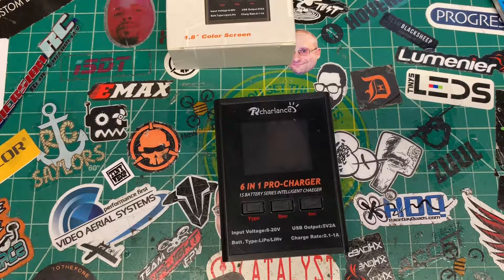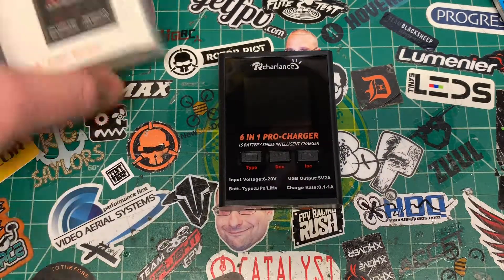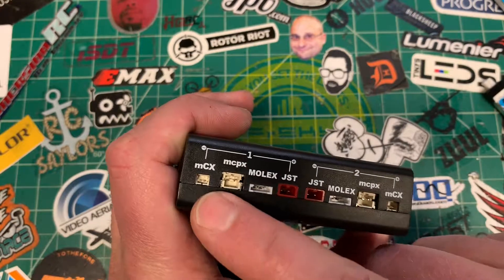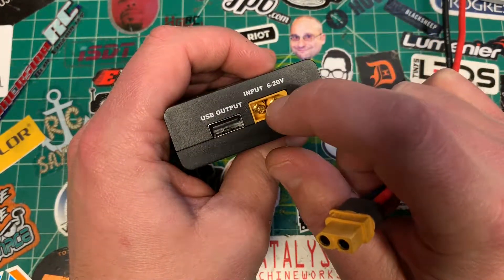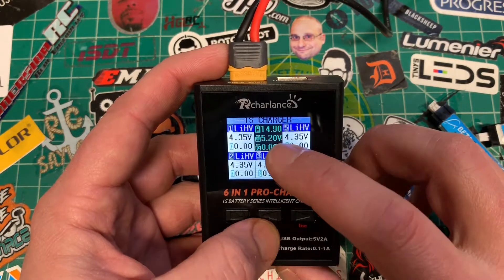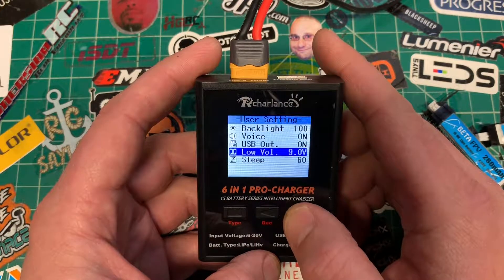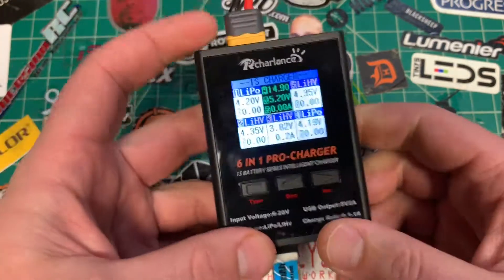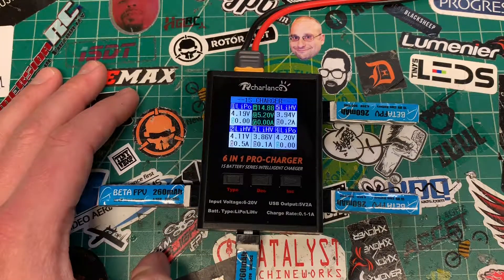Rcharlance/ Uruav 6-1 Pro Charger 1s Lipo Charger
Here we take a look at this rcharlance branded Charger. Looks the same as the uruav Charger as well.